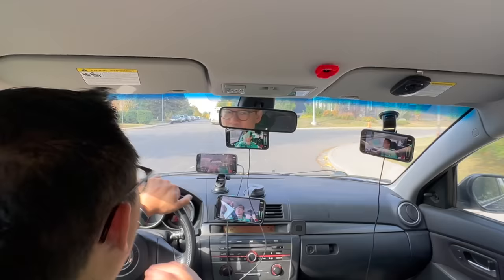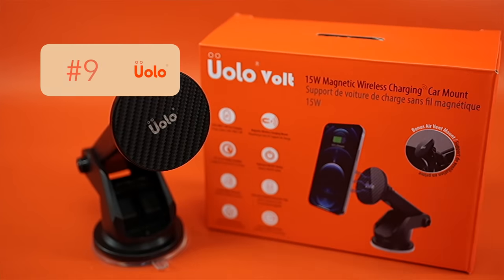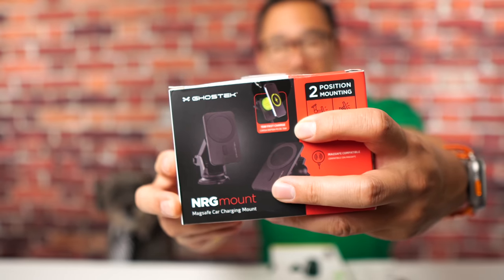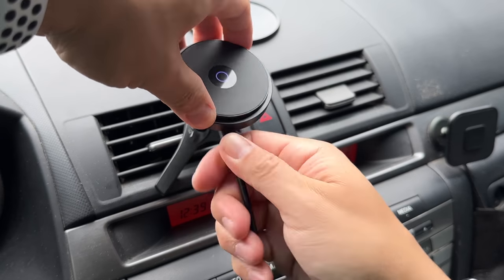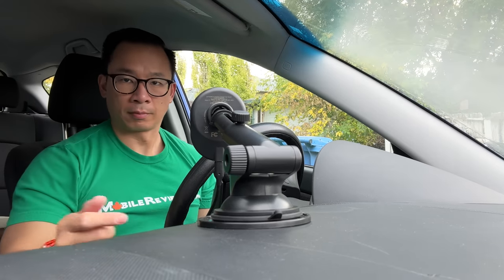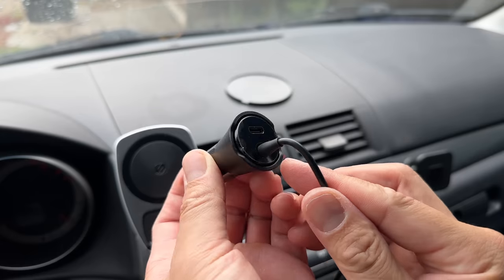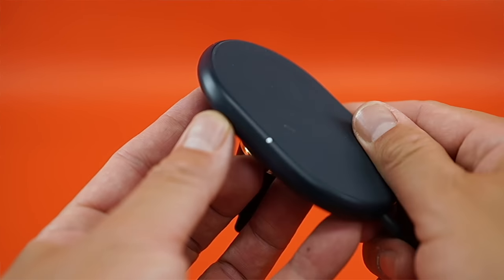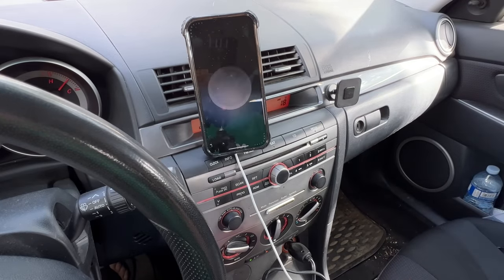I Spent $800 On MagSafe Car Mounts. What's The Best Charging Car Mount For The iPhone 14?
Looking to mount your iPhone 14 using MagSafe in your car? I've been using 12 different car mounts over the last few months from Scosche, Otterbox, Anker and ESR and here are my top picks.

The one product that you should stay away from is the Spigen One Tap Pro. It was bad across the board.

Top 10 MagSafe Car Chargers *:

4.) Otterbox Wireless Charger Car Mount For Dash+Windshield
5.) Wofalo Magnetic Wireless Car Charger
6.) ESR HaloLock Dashboard Magnetic Wireless Car Charger
7.) Ghostek NRGmount Car MagSafe Mount
9.) Uolo Volt 15W Magnetic Wireless Charging Car Mount
10.) Belkin Boost Charge Magnetic Wireless Car Charger

Do you have questions about MagSafe car mounts? Check out my blog post where I address issues like safety, strength of connection and speeds

For those who need more info, see below!

10.) Belkin Boost Charge Magnetic Wireless Car Charger
-One of the most expensive MagSafe car chargers
-iPhone will come off the pad quite easily
-One of the slower chargers
-Claims to provide 10W charging but our tests only showed 7.5W

9.) Uolo Volt 15W Magnetic Wireless Charging Car Mount
-One of the weakest MagSafe car mounts
-iPhone came off easily during pull tests
-Charge speeds are better than average
-Claims to have 15W charge speed (but maxed out around 7.5W)
-Includes both dash and vent mounts, Car adapter, cable and a base plate

8.) Mous MagSafe® Compatible Charging Suction Mount
-Strong MagSafe connection, will keep the iPhone in place on bumpy roads
-Provided average charge speeds
-Dash mount is a bit short
-Cable is permanently attached to the charge head
-Includes a USB-A to USB-C adapter head

7.) Ghostek NRGmount Car MagSafe Mount
-Only provided 5W of wireless charging (despite claiming 15W - ours might have been faulty)
-Cheap
-Includes both vent and dash mounts

6.) ESR HaloLock Dashboard Magnetic Wireless Car Charger
-Only the charger was included
- Awkward to use as it hangs forward
-Provided slightly above average magnetic strength and ran fairly cool
-One of the faster chargers we tested provided you find the right adapter

5.) Wofalo Magnetic Wireless Car Charger
-Strongest MagSafe Connection between device and mount
-Strongest vent mount because of its hook design
-Average charge speeds despite being marketed as a 15W
-Solid build
-Includes a metallic ring for non-MagSafe devices or cases
-Car adapter not included
-Cheapest car mount on the list
-Runs hot

4.) Otterbox Wireless Charger Car Mount For Dash+Windshield
-Glow in the dark ring helps users locate the charger at night
-One of the cooler running chargers
-One of the fastest running MagSafe Car Chargers
-Can mount on both dash and windows

-Provides the most flexibility for mounting devices
-Compatible with both MagSafe and non-MagSafe devices
-Slow charge speeds
-MagSafe connection isn’t as strong as others in this list
-Lots of extras

2.) Anker 613 Magnetic Wireless Charger (MagGo)
-Most expensive mount in our test group
-One of the fastest chargers (though it still maxes out at 7.5W)
-Strong MagSafe connection
-Won't work on windshield
-Lots of extras
-Power cable is integrated into the base

-Excellent build quality
-Strong MagSafe connection
-Fastest charger
-Coolest charger
-Power cable built into the charge pad
-Car Adapter included

In this video:
0:00
0:38 #7-#10
2:12 #4-#6
4:17 Top 3
6:28 Fastest MagSafe Car Charger